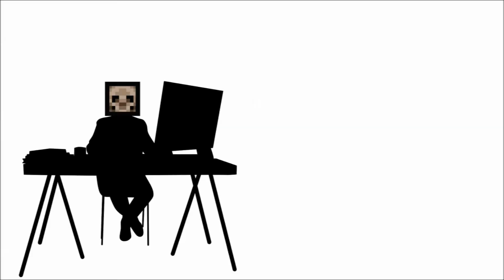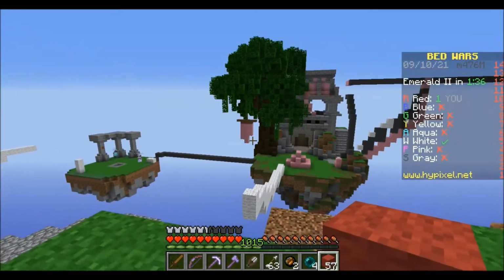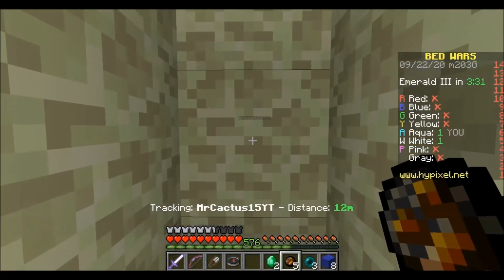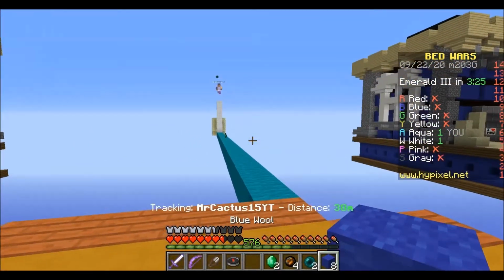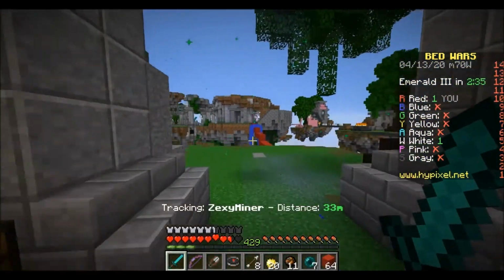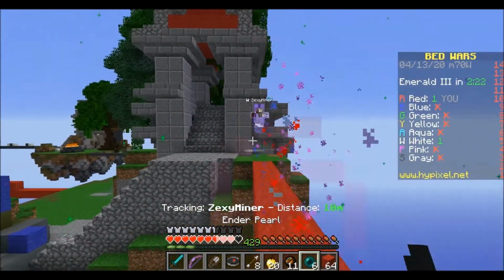Minecraft #413: How To Hit A Trick Shot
Theme Song by: Jenna Getty  (lyrics by Spintown)